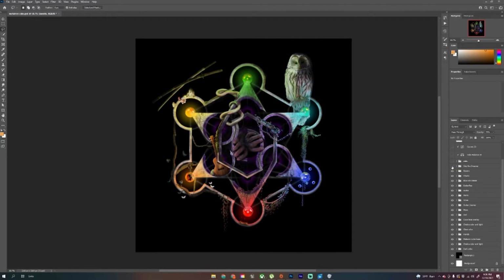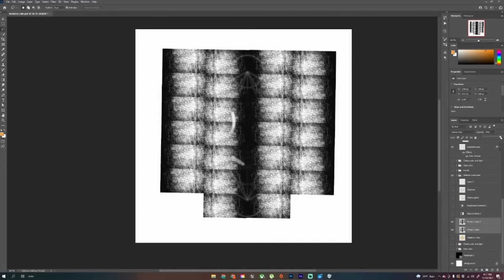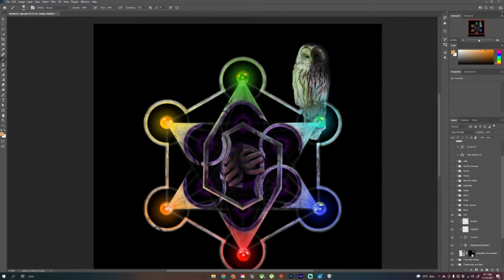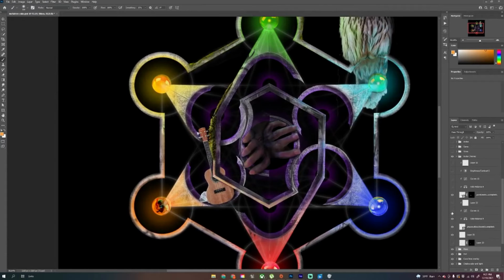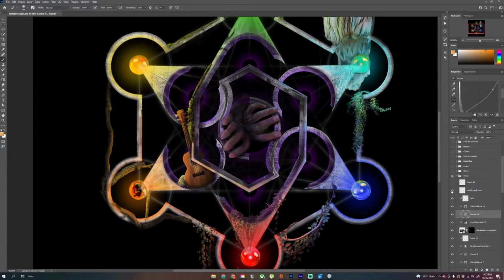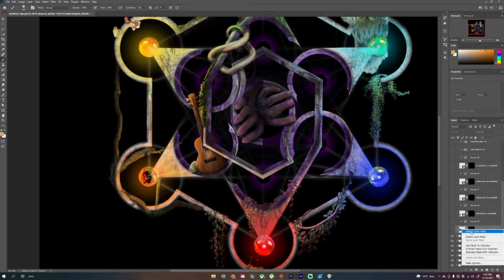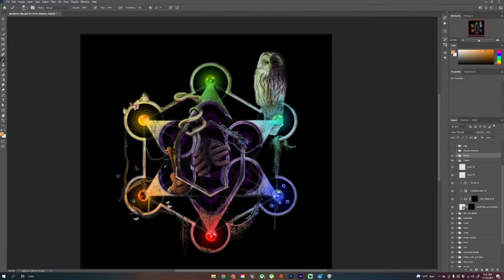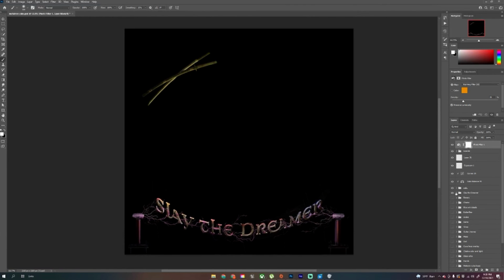Slay The Dreamer (Artwork BREAKDOWN)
Today ill be going over an artwork breakdown of Slay The Dreamer. The layers are explained one by one, as they were made. So you can get a ground view of where it started and up to where it finished.

This is not a full in-depth walkthrough of making a piece, but a visit to the past for myself and an exploration of how many items and layers, tools, and adjustments go into making a piece.

The tablet I use:
XP Pen Tablet - Artist13.3 pro

UNSPLASH - Freely-usable bank of images, great if you don't feel like spending extra money or need to save a bit. Good Envato substitute.